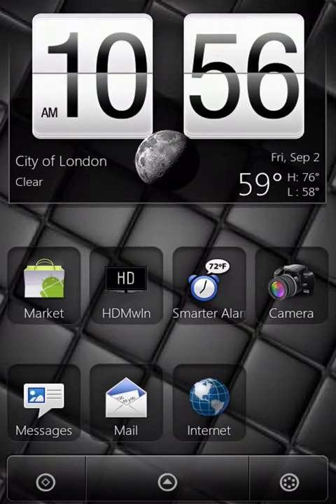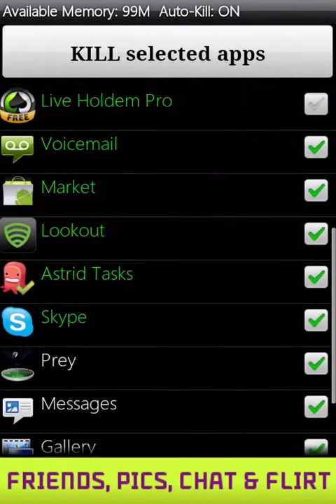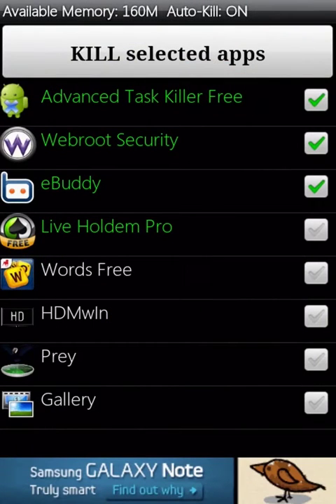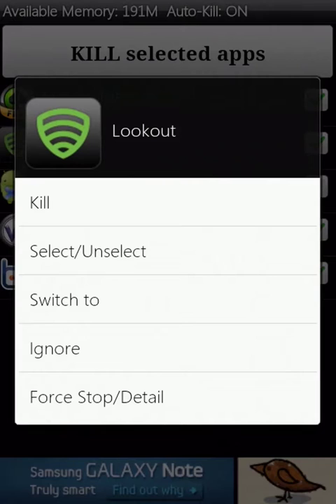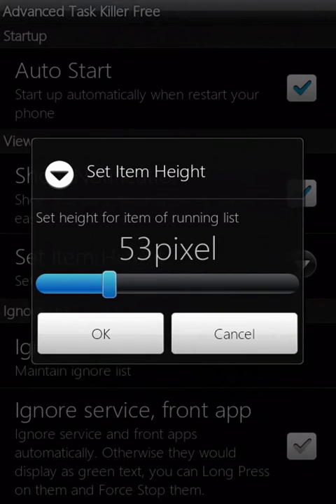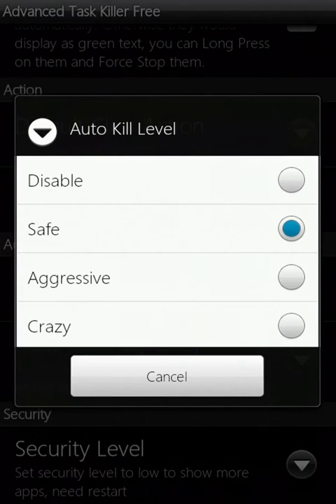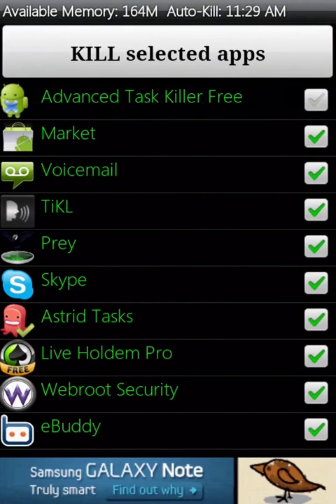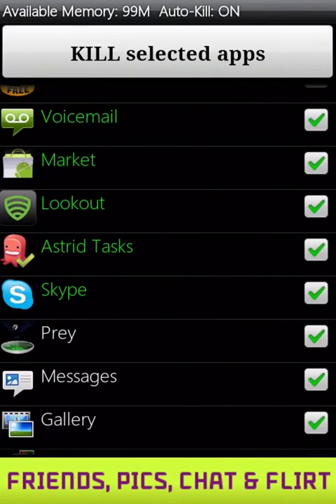Advanced Task Killer for Android Phone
Advanced Task Killer is the app that instantly kills apps running on your Android phone, solving various speed, memory and battery problems simultaneously.
Using the app is straightforward. It presents a list of all the apps running on your device; just uncheck the ones you don't want to kill in the boxes on the right, then press Kill Selected Apps. They will then be closed instantly on your device. This solves force-close issues, loading problems and stops apps that automatically open when you turn on your device and consume precious battery life.
If you're worried you might accidentally kill an app you want to keep open, just long press on it on the ATK list and press ignore. It will no longer be added to the kill list.
By selecting menu you can alter the settings for Advanced Task Killer, such as choosing to have ATK open when you turn your device on, showing the app as an icon on the notification bar, changing the height of the running item list or setting the security level to low to list more apps to kill. There's also an Auto Kill Level option varying from Safe - which kills unopened apps that consume memory, Aggressive - which kills background running apps, and Crazy - which kills all apps except the one you are using. The Auto Kill notice will then appear at the top of ATK's main screen, telling you the time AutoKill will start. You can change the AutoKill frequency to activate every hour or whenever the screen is off.
Advanced Task Killer simplifies keeping your Android phone uncluttered and performing at its optimum speed, a utility that many phone users will find very useful.